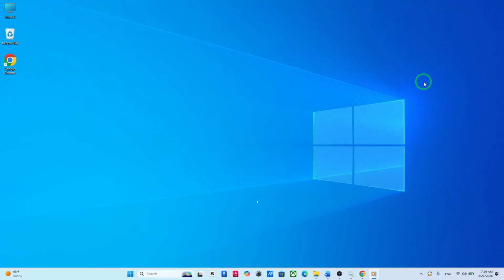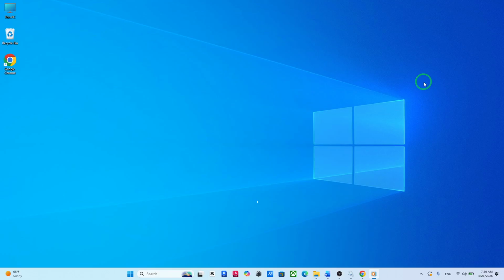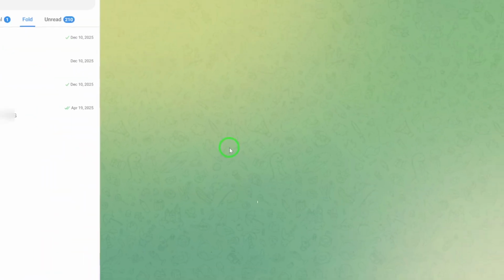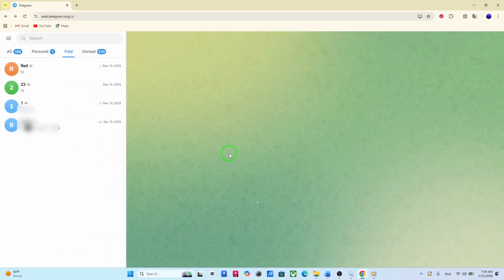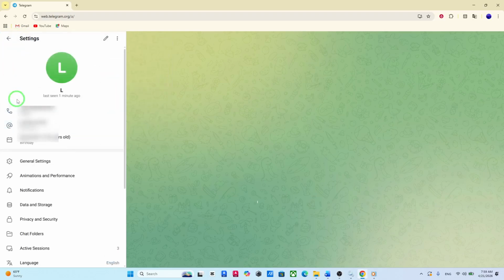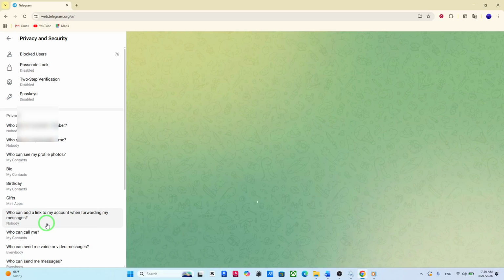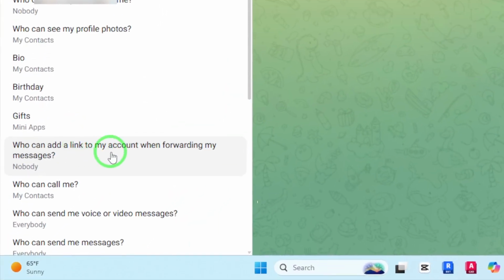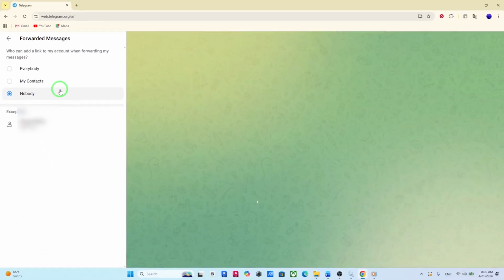How To Allow Contacts To Add Your Link At Forwarded Messages On Telegram Web On PC (New Update)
Learn how to allow your contacts to add your link when they forward your messages on Telegram Web. This video will guide you step-by-step through the latest Telegram update so you can manage your privacy and sharing settings easily on PC.

1. Open Telegram Web

2. Click on the three lines at the left top corner

3. Enter to Settings, then Privacy and Security

4. Click on Who can add a link to my account when forwarding my message?

5. Choose My Contacts-
Timeline:
00:00 Start
00:12 How to do it
01:05 End